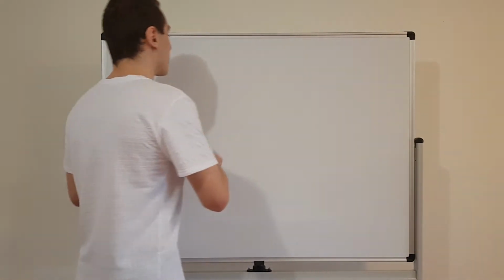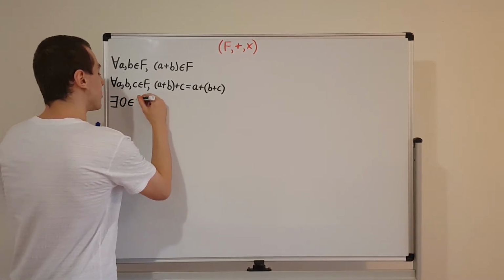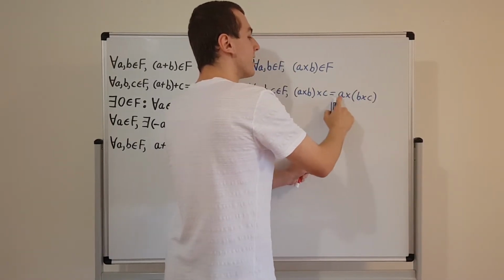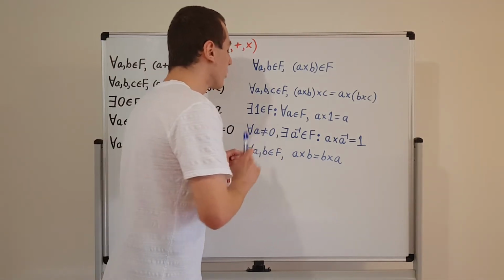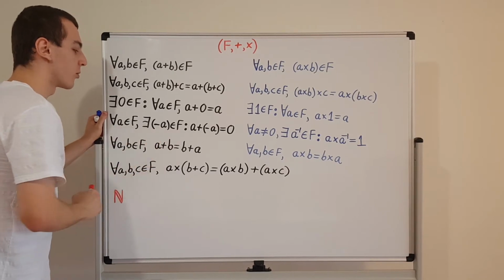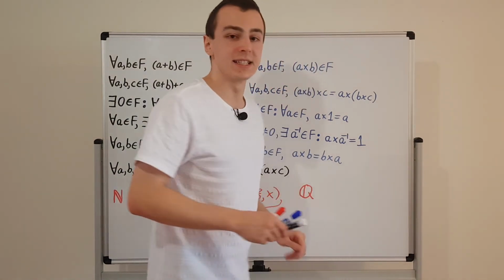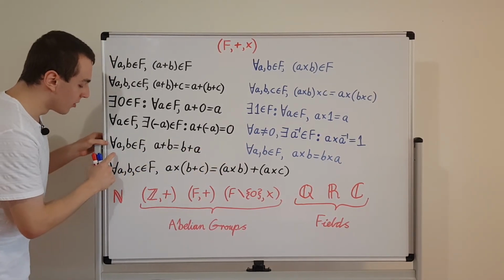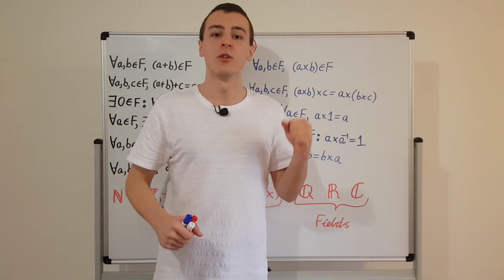Field Axioms in Abstract Algebra (e.g. Rational, Real & Complex Numbers)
Field Axioms in Abstract Algebra with Examples of Infinite Fields (Rational, Real & Complex Numbers)

Konstantin Lakic